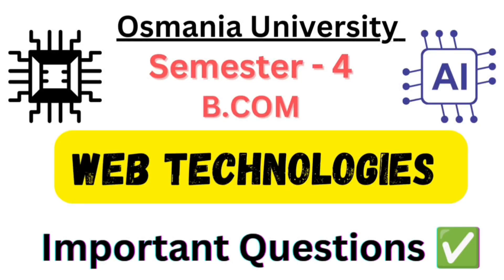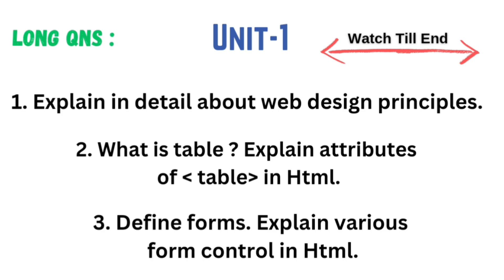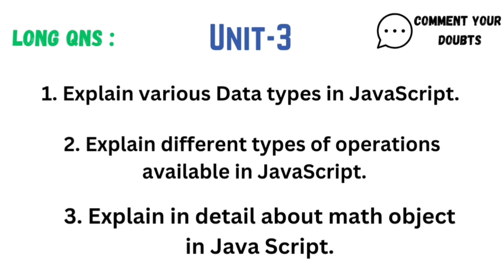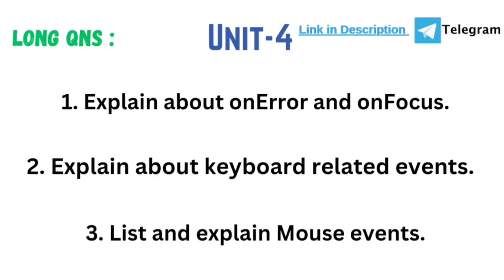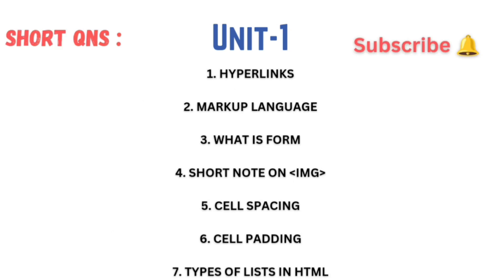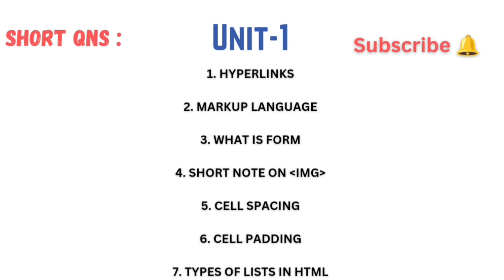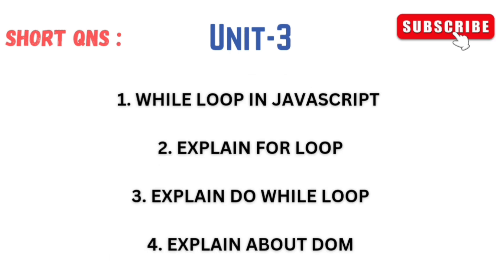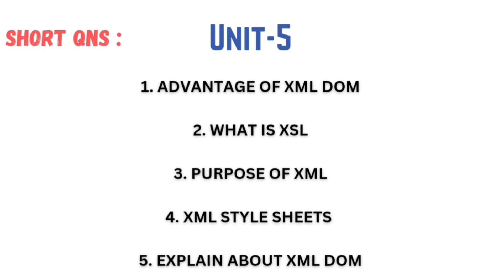Web Technologies| Sem 4 | Important Questions | Osmania University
web technologies important questions
web technology 4th semester theory
web technology important questions 5th sem
web technologies important questions ou
web technology imp questions
web technologies question paper
b.com web technologies important questions ou
Web technology sem 4
Web technologies Osmania University